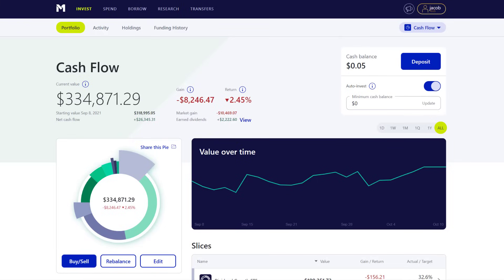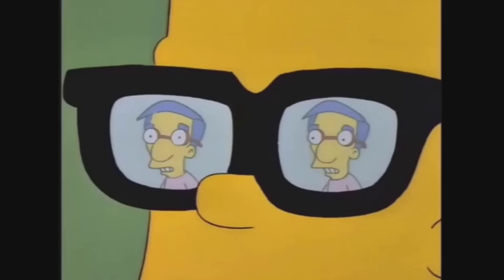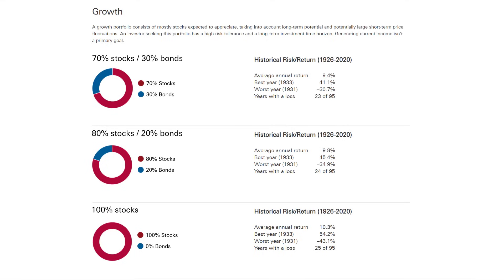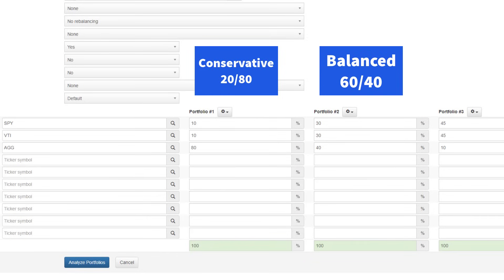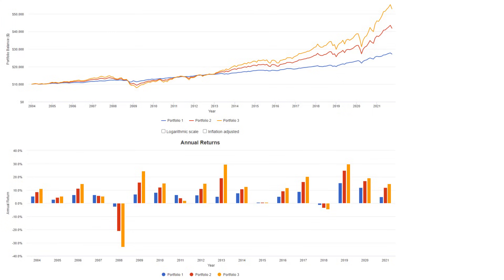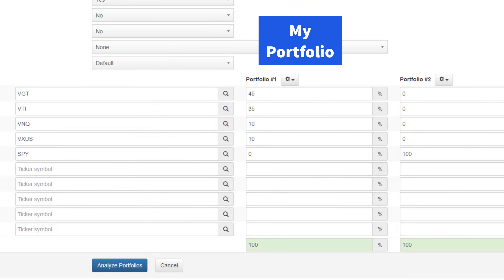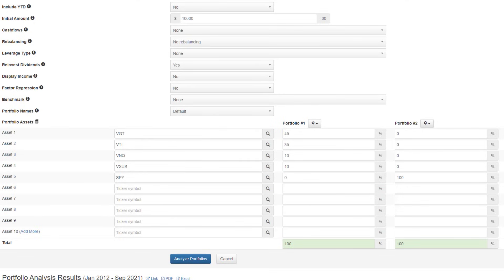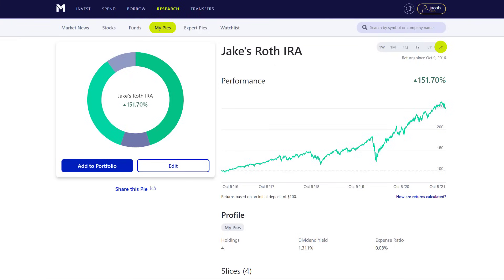How to invest with a Roth IRA for the long-term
Most people understand that Investing with a Roth IRA is important, but a lot of people are unsure of what to invest in with their Roth IRA. Understanding your investing time horizon and the appreciation of asset classes is a great way to start when planning out your investments with a Roth IRA. In this video, I talk about the appreciation of different portfolio models as well as some of my favorite investments for a passive approach to investing with a Roth IRA for the long-term.

2:43 Historical performance of portfolio allocation models
5:17 Back test portfolio asset allocation
10:55 How I invest with my Roth IRA with a 25 year time horizon